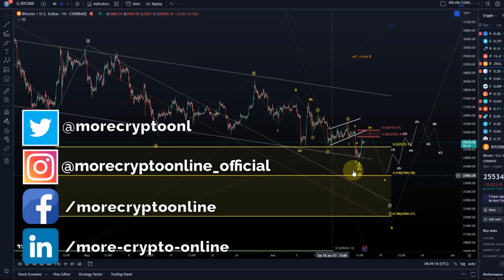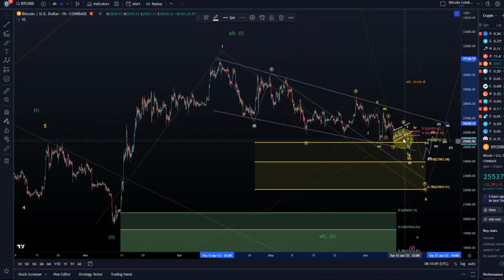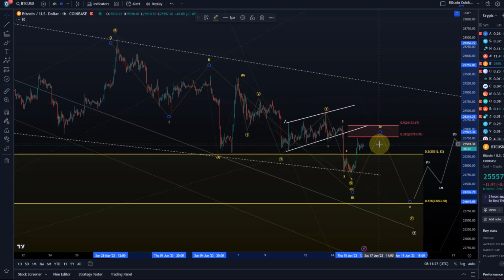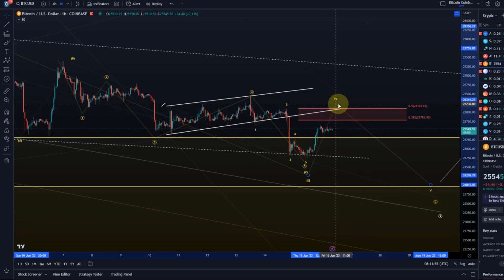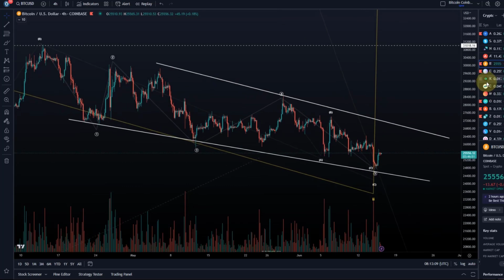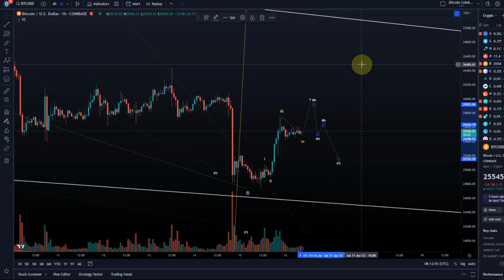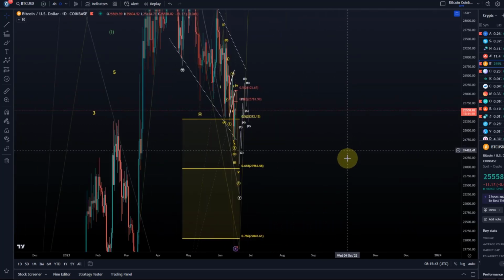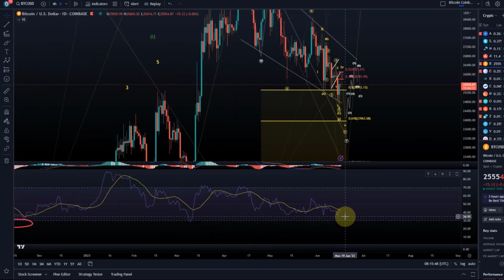Bitcoin BTC Price News Today - Technical Analysis and Elliott Wave Analysis and Price Prediction!